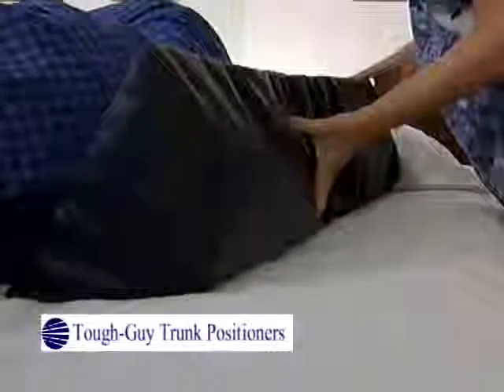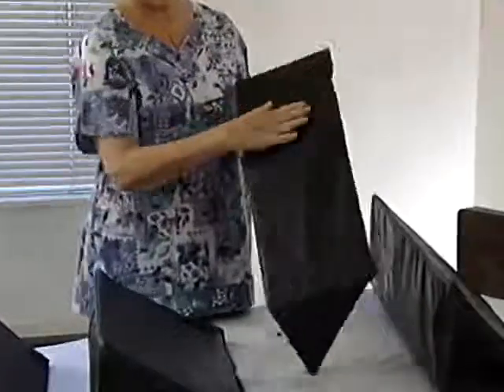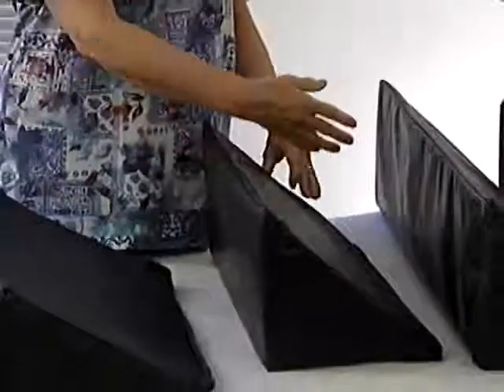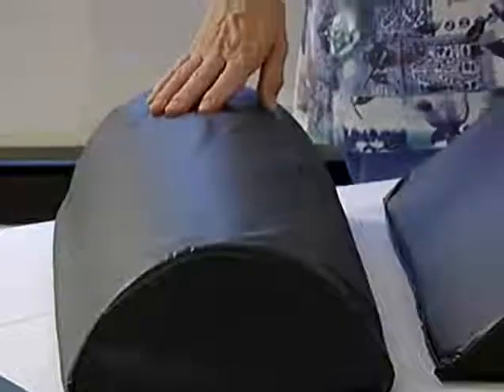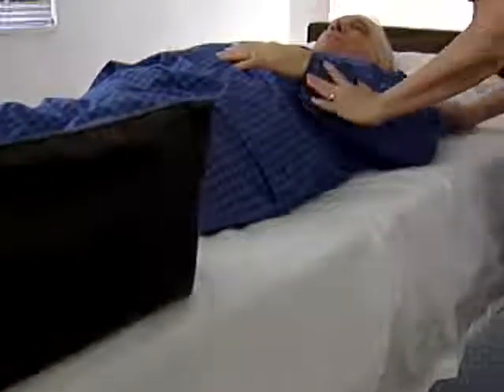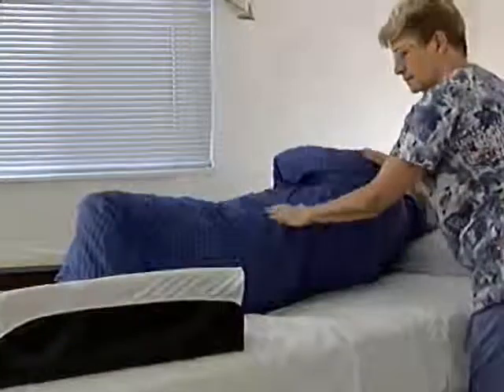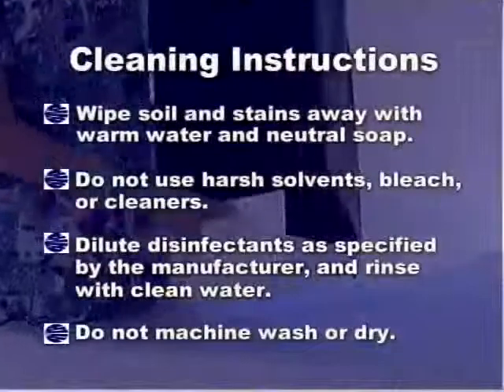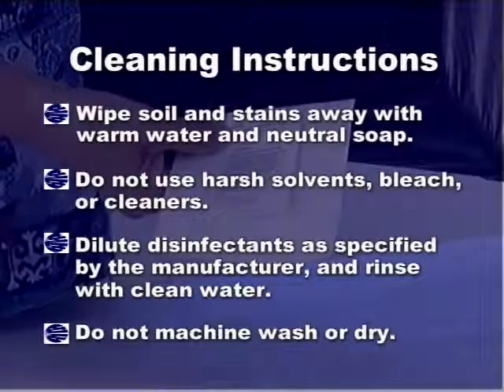Tough-Guy Trunk Positioners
Non-slip wedge for positioning patients on their side.  Available in 3 lengths 17", 24", 36". Also, pediatric sizes.